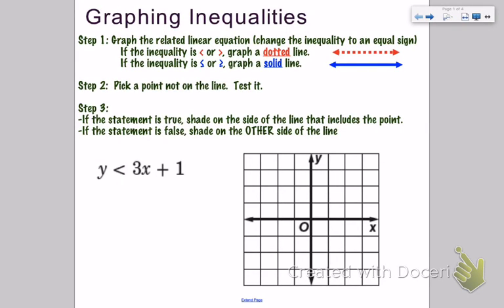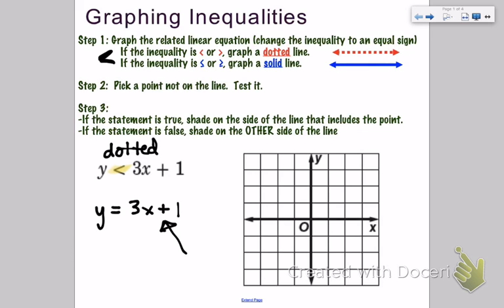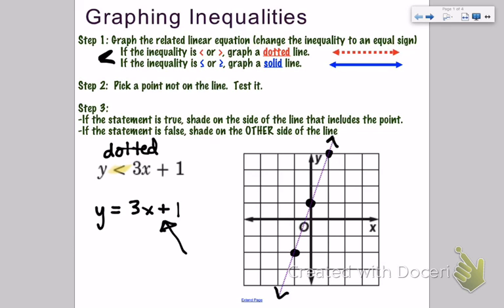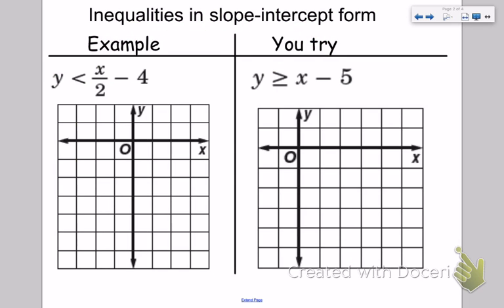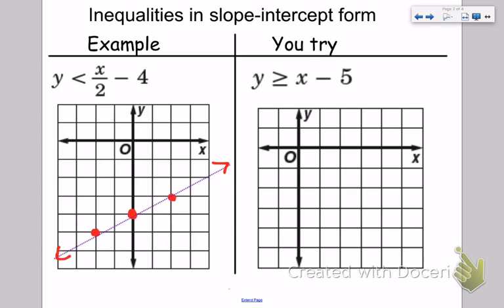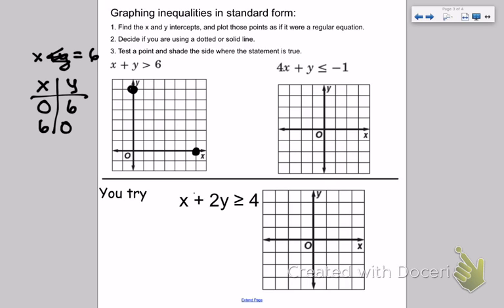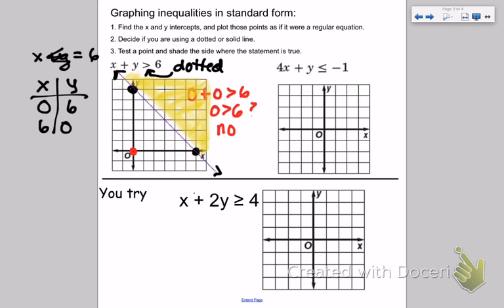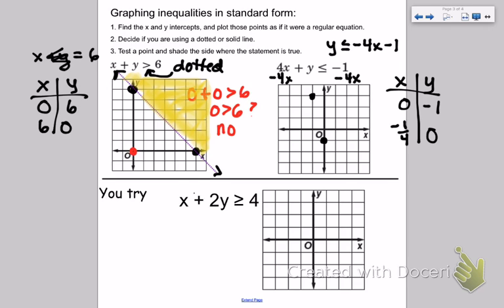Graphing Linear Inequalities